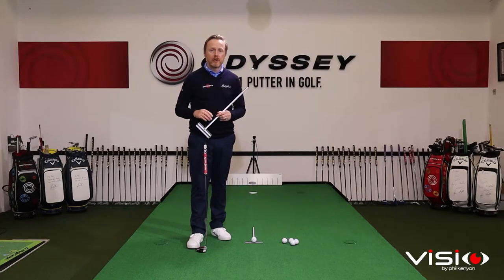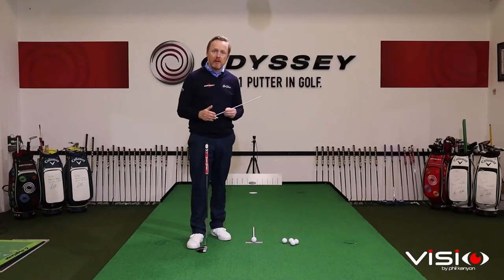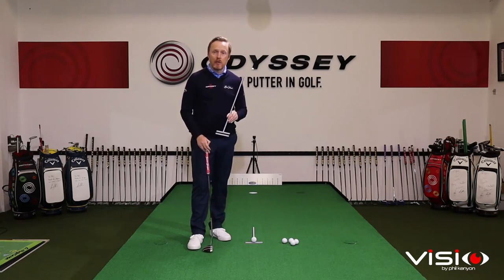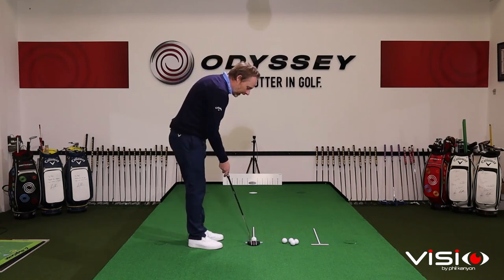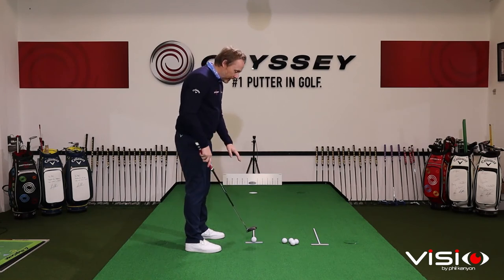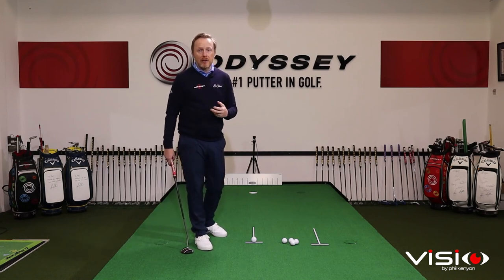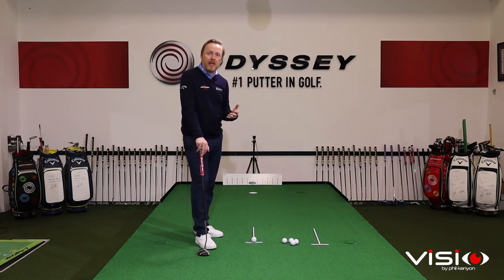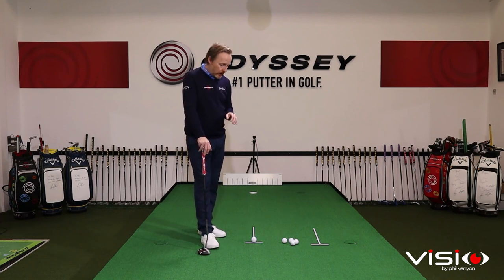T-Line with specialist putting coach Phil Kenyon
The T-Line has been designed to help provide both players and coaches with accurate feedback on the players perception relative to the target at set-up, as well as feedback on the starting direction of the ball.